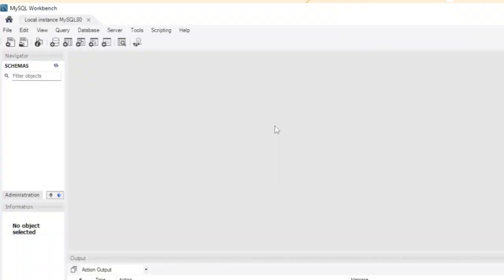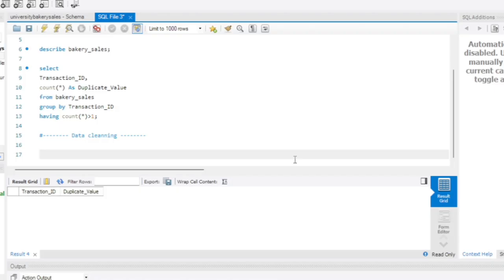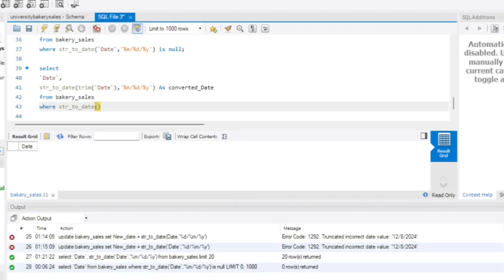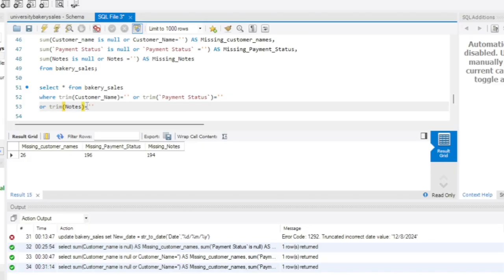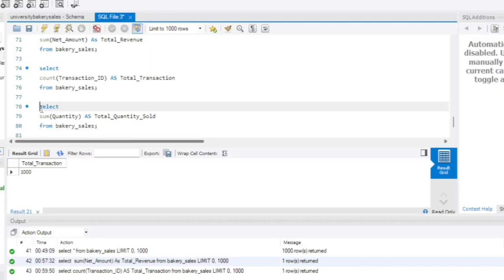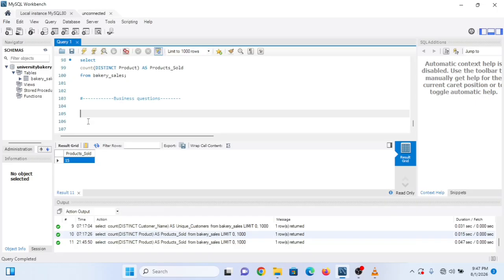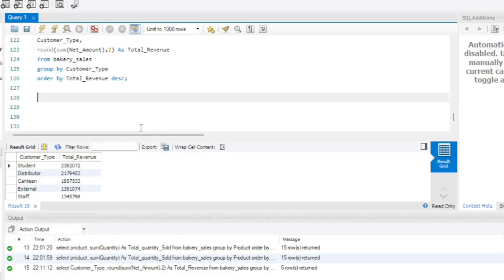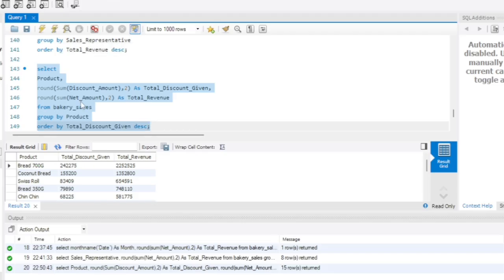Full End to End Data Analysis Project part 2|Data Analysis with MySQL workbench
Welcome to Part 2 of my SQL Data Analysis Project!
In this tutorial, we continue working with a real-world bakery sales dataset using MySQL Workbench. We'll clean the data, calculate key business metrics, and answer practical business questions using SQL.
📚 What you'll learn in this video:
Data Cleaning in SQL
Handling missing values
Calculating Key Performance Indicators (KPIs)
Revenue Analysis
Product Performance Analysis
Customer Analysis
Sales Representative Performance
Writing clean and efficient SQL queries
Business-focused SQL analysis
🛠 Tools Used
MySQL Workbench
SQL
📂 Project Files
You can download the dataset, SQL scripts, and follow along with this tutorial from my GitHub repository:
🔗 GitHub Repository:
(Replace the link with your GitHub repository.)
📺 Watch the Series
Part 1: Importing the Dataset & Data Exploration
Part 2: Data Cleaning, KPIs & Business Questions (This Video)
Part 3: Building an Interactive Power BI Dashboard (Coming Soon)
If you find this tutorial helpful, don't forget to: